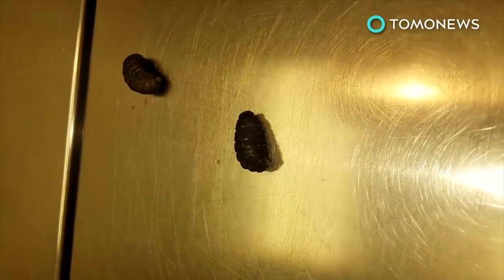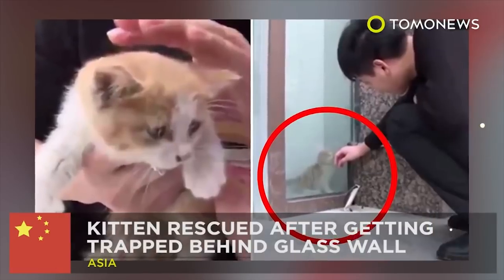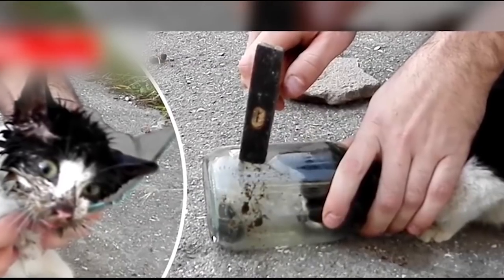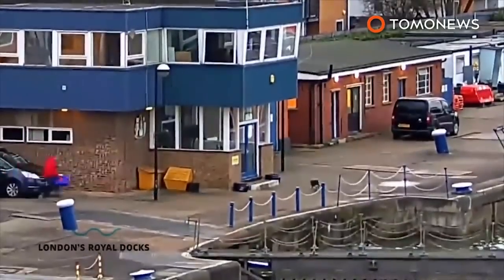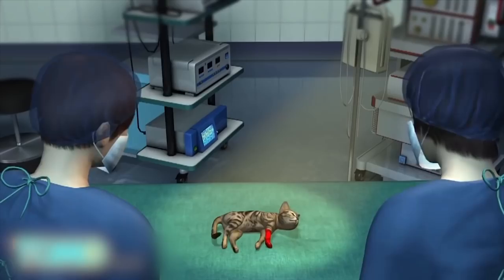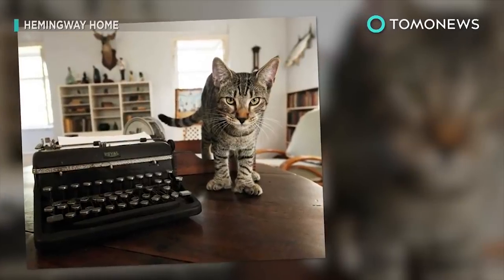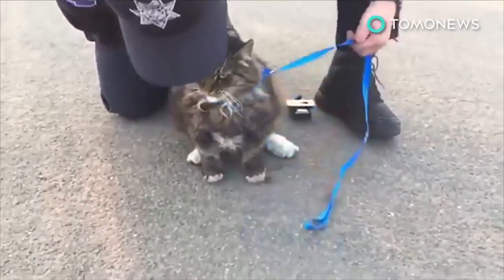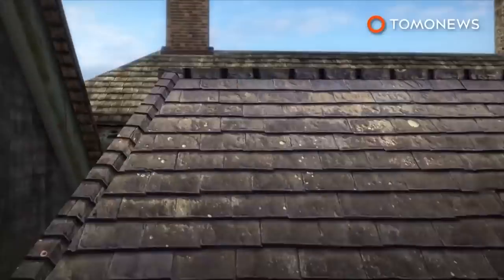Cat survival stories: Huge larvae removed from kitten; Cat rescued from busy highway - Compilation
Vet surgically removes two huge fly larva from tiny kitten’s body. Freeway' the cat saved by a good Samaritan on busy Phoenix highway.